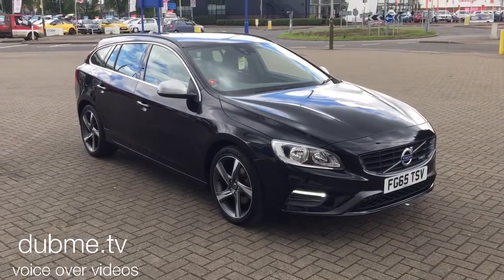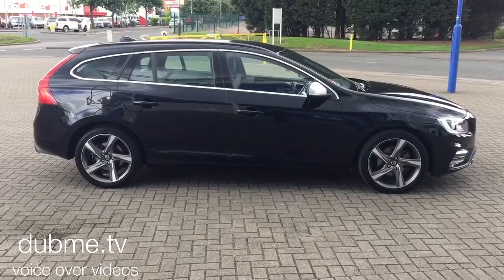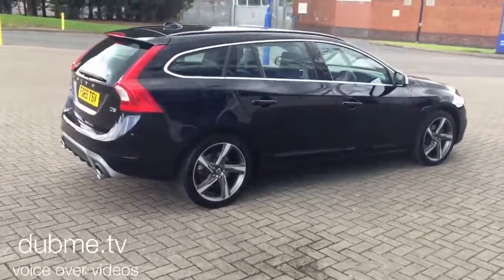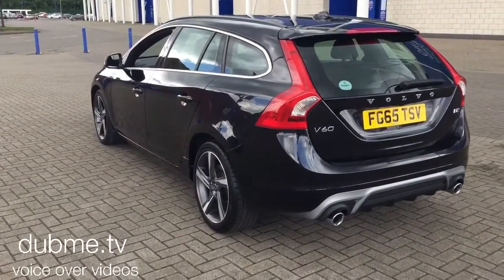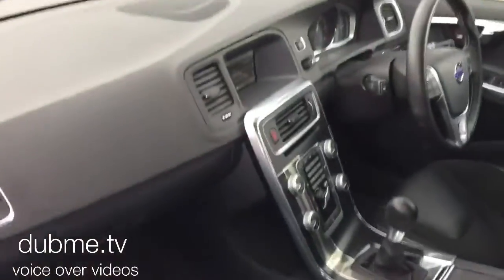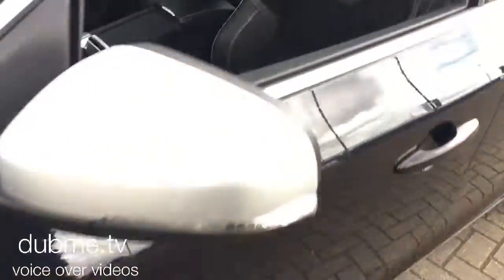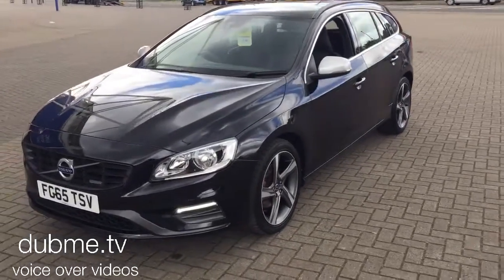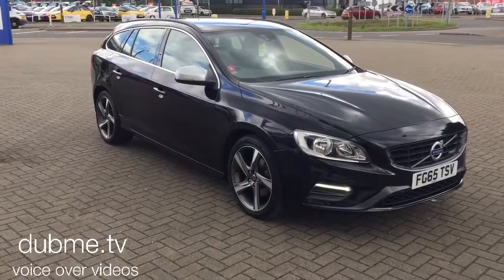VOLVO V60 D2 R DESIGN MANUAL FG65TSV